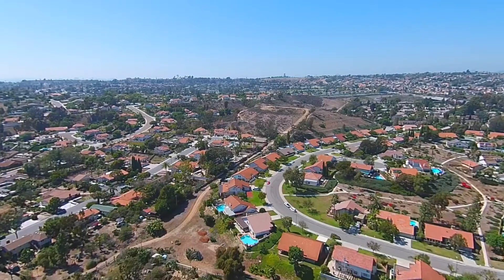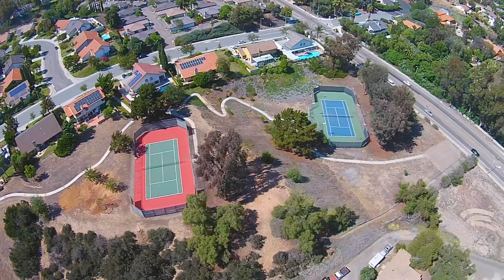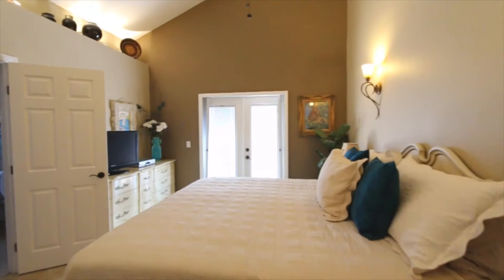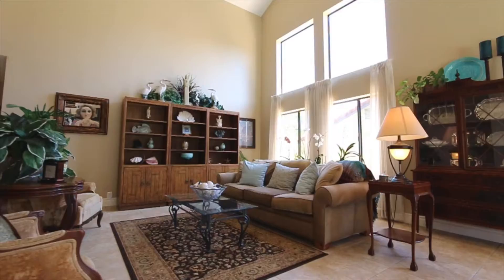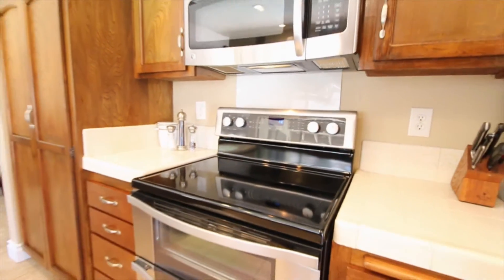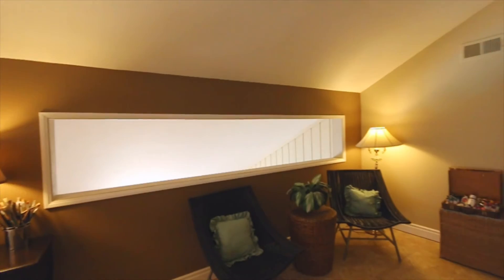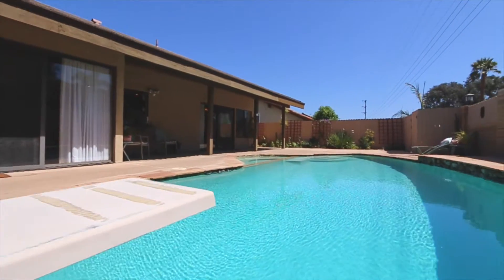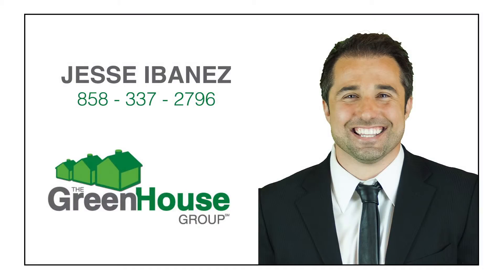[SOLD] 3228 Casa Bonita Drive, Bonita, CA 91902 | The GreenHouse Group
For more information on how Jesse Ibanez and his team at The GreenHouse Group might help you properly value, prepare and sell your home for Top Dollar